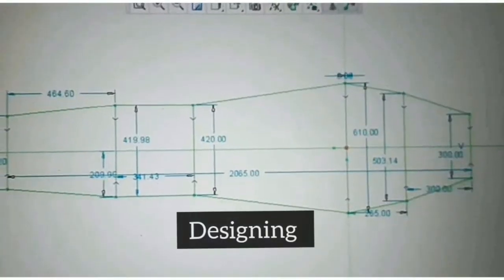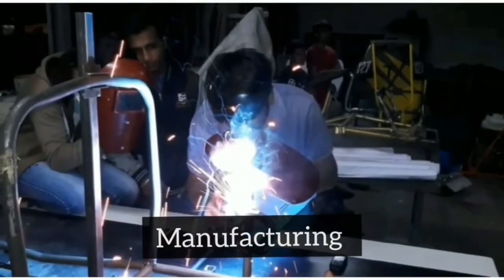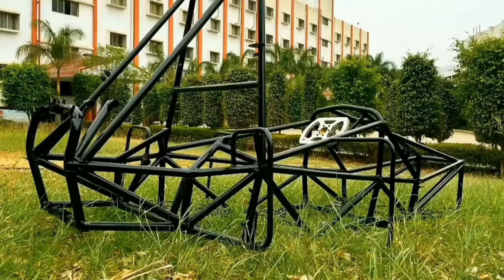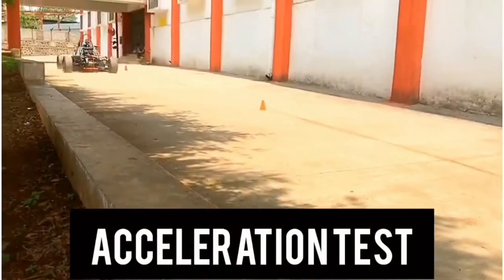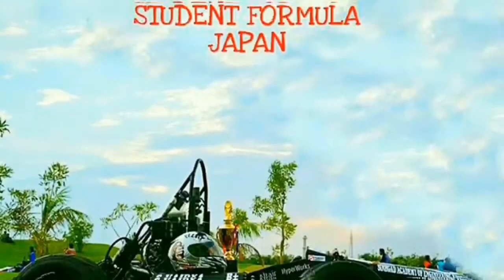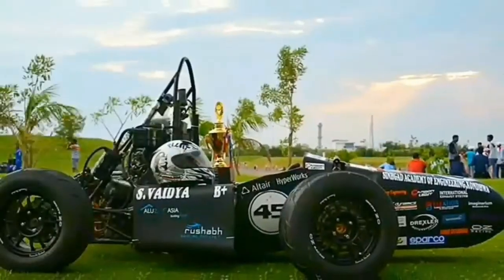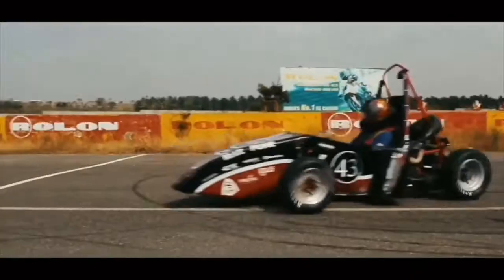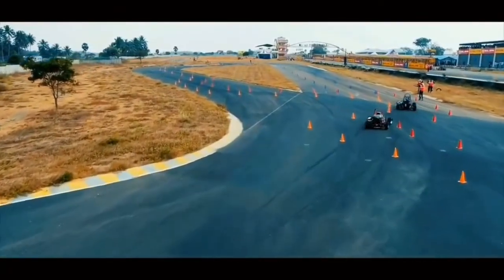Help us build Race car{Crowdfunding 2020}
About us
We TEAM VAMOS AUTOCROSS a Formula Student team of SINHGAD ACADEMY OF ENGINEERING. Our team is involved in designing and manufacturing of formula student car which helps in fostering our technical skills. Team has started in 2012 with a group of 15 people, who have laid foundation of team with a help of faculty advisor and inspired other students to participate and contribute in team.  Our formula style car participates in various competition like SUPRA, FORMULA BHARAT 2021 and aspire to participate in formula student international events.

Why We need your help?
 This year we are looking forward to build a new formula student car for SUPRA 2020 and FORMULA BHARAT 2021.Whereas total costing of our car is Rs 7,50,000/- and we are facing shortage to buy components like Tires, Chassis material and machining cost of various components which costs us Rs 2,00,000/-. And It is nearly impossible to make it happen without a help of you.

How you can Help us?
You can contribute through MILAAP with any maximum amount possible in order to meet the target of Rs 2,00,000/- which will help us in the journey of making our dreams come true